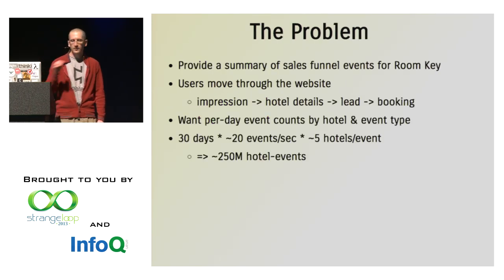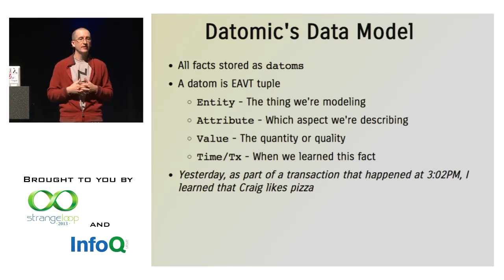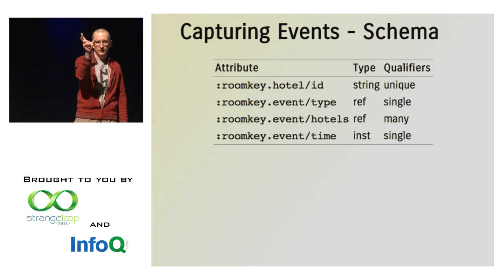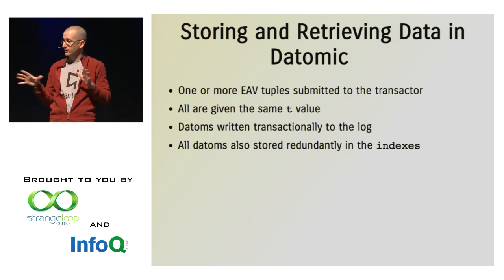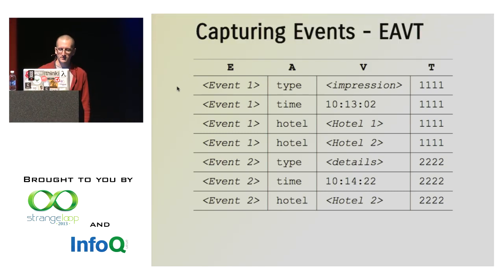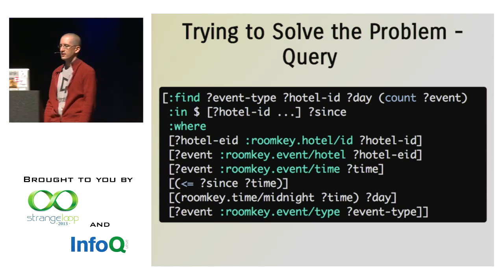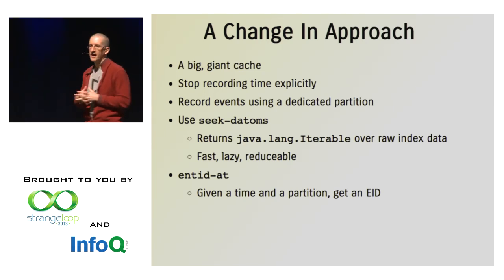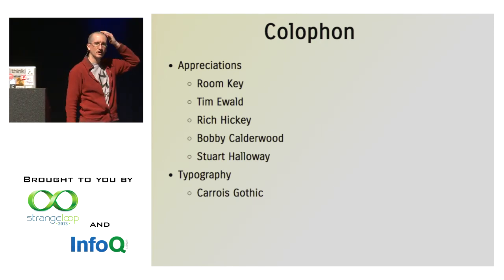"Real-World Datomic: An Experience Report" by Craig Andera (2013)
This talk will explain Datomic from the perspective gained in implementing and optimizing a real-world production system. We will emphasize understanding the Datomic indexing process, since an understanding of Datomic hinges on grasping its indexes. Attendees will come away "leveled up" in their understanding of the relationship between schema, query behavior, and the operational characteristics of the transactor. While no previous Datomic experience is required, the simplicity of Datomic's architecture means we will be able to quickly move past introductory material into an understanding of the underlying mechanisms, in the context of a real-world problem.

Craig Andera
Cognitect

Craig is a consultant with Cognitect (formerly Relevance), where he has achieved "nerdvana" in being able to work every day with at least one of Clojure, ClojureScript, and/or Datomic. He has several decades of experience building large-scale, web-based systems for customers.